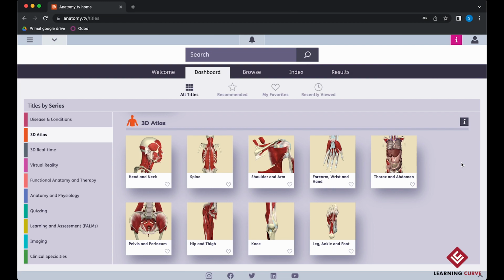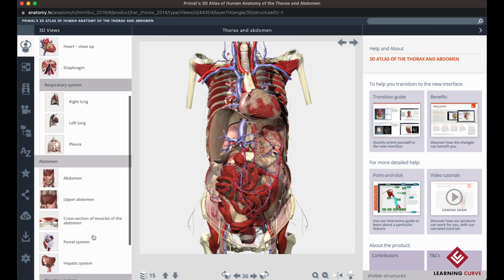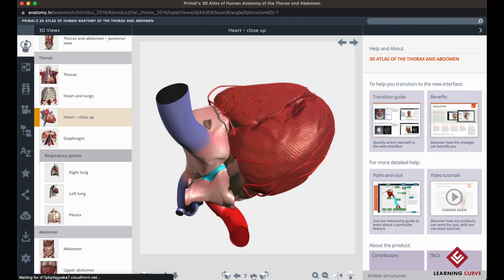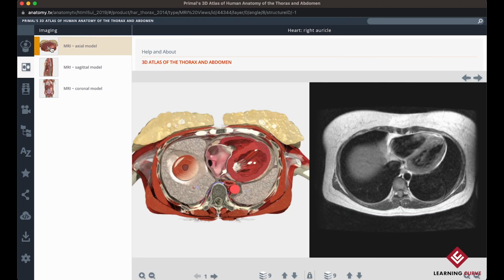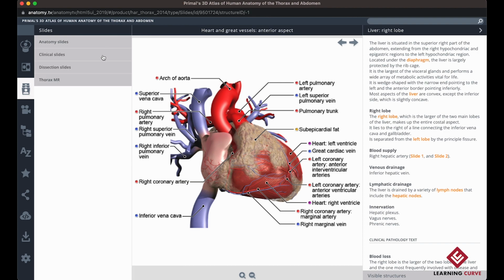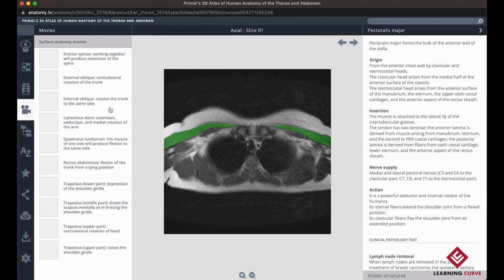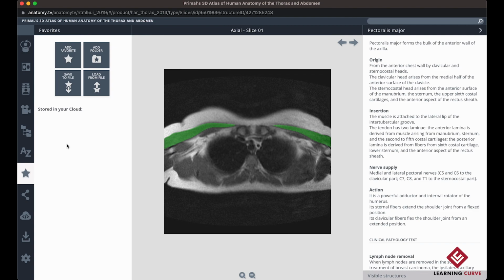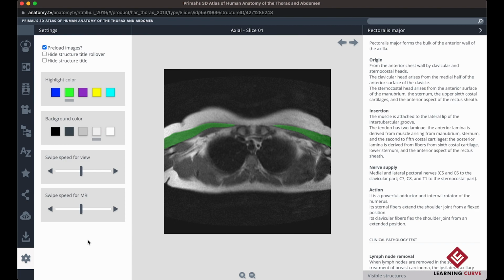Primal Pictures title training: 3D Atlas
A brief tutorial to walk you through how to use the 3D Atlas title on Primal Pictures. Explore the human body, in medically accurate and visually stunning 3D, region by region. Each component includes many interactive functions so users can rotate or tip the models and add or remove layers of anatomy from bone to skin. Accurately built by hand from imaging data, they include all anatomical structures, which are labeled and linked to a huge library of supporting content; including detailed text linked to multimedia content with high-resolution, labeled dissection slides, annotated illustrations, clinical slides, video clips and biomechanics animations. Each region also includes a detailed and many-layered cross-section model which can be correlated with equivalent MRI in 3 planes.